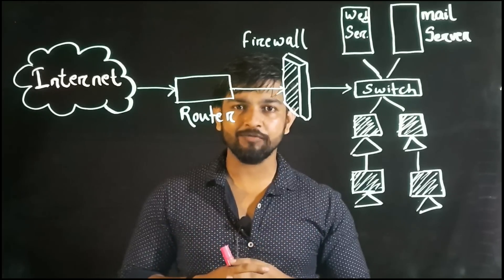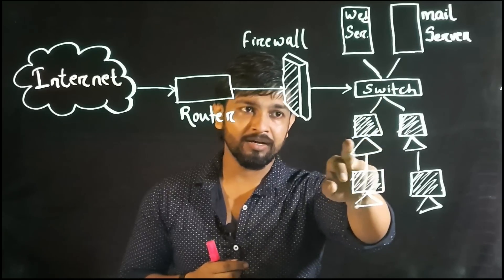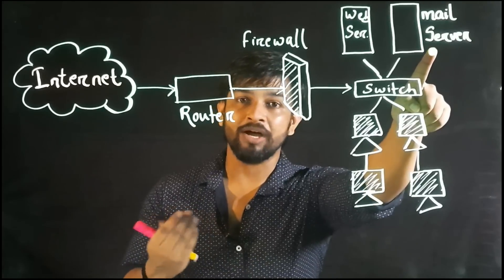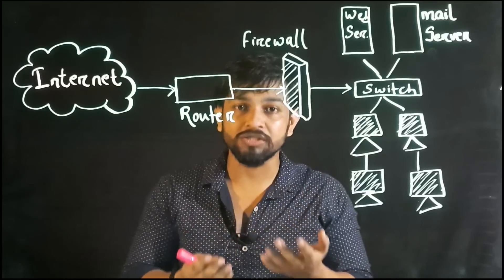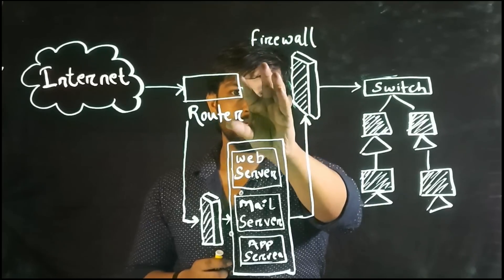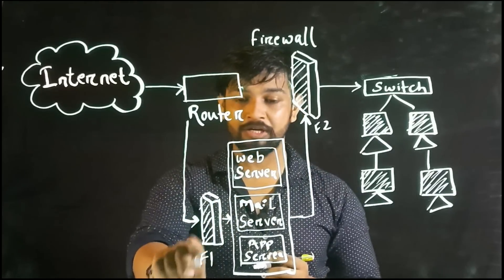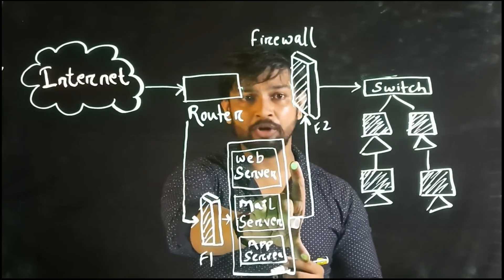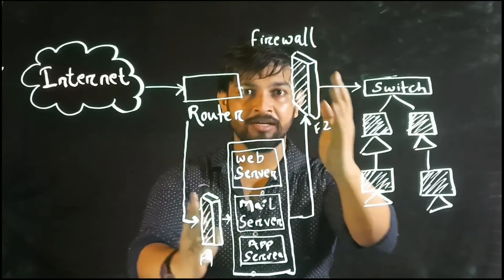What is DMZ || Important concept || Network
Is DMZ an important component in your company ? If you do not have it then you might be  letting your system vulnerable and exposed to the exploits. Meet you in the next episode.

Happy learning. Cheers :)

As I always say '0 is a good number to start'

Camera used for 4K videos :

Green Screen

Black Screen:

Neon expo marker

? Follow Mendum

[You may ignore below]